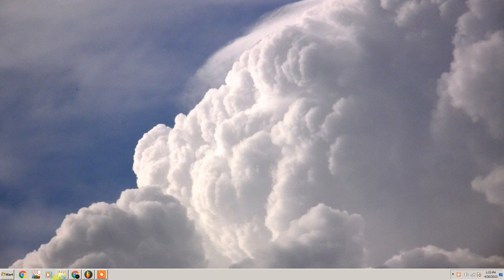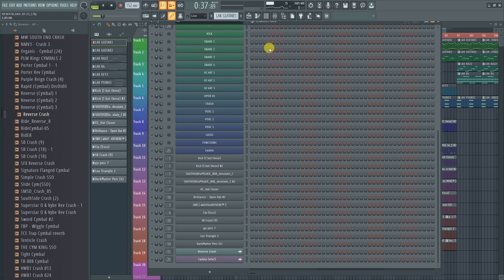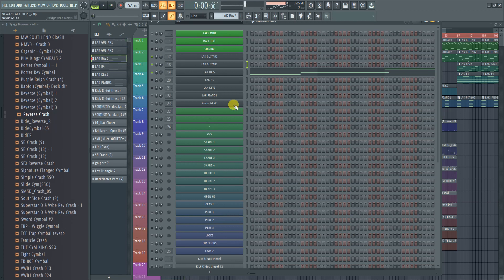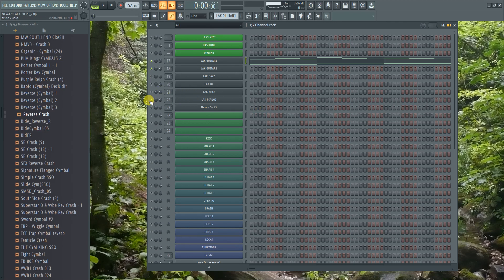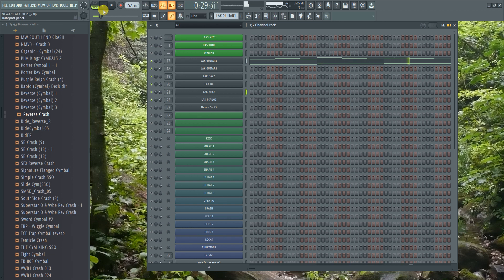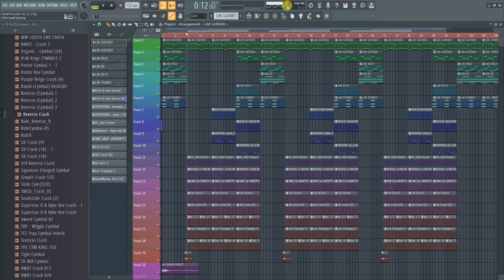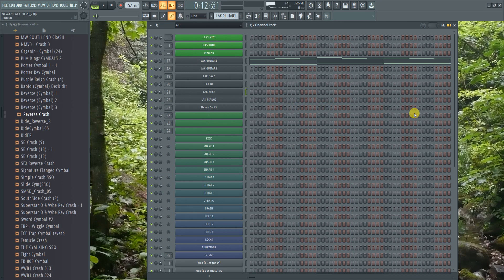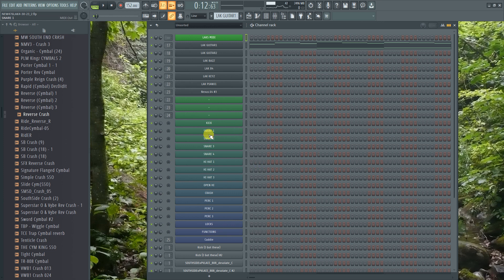FL STUDIO AND MASCHINE MK3 - BEST WORKFLOW 2023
FL STUDIO AND MASCHINE MK3  BEST TEMPLATE WORKFLOW 2023

IN THIS VIDEO I GO BACK OVER MY FL STUDIO AND MASCHINE MK3 WORKFLOW, IMPORTANT THAT YOU USE FL STUDIO WELL BEFORE TRYING TO USE THEM TOGETHER, ALSO WATCH MY QUICK TIPS AND VIDEOS FOR HELP USING MASCHINE  MK3  AND FL STUDIO TOGETHER-

FREE LINK BELOW FOR MY 8084DAYZ DRUMKITS-WELCOME

USECODE: CADI808